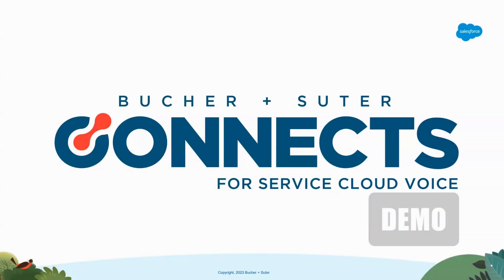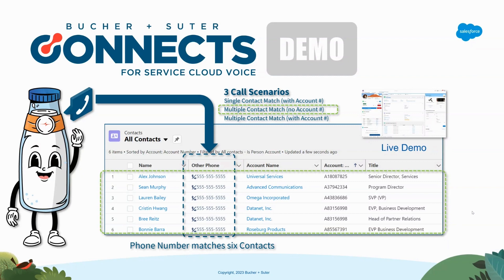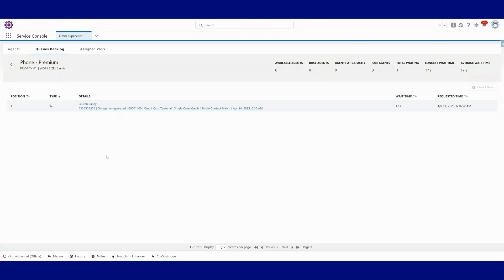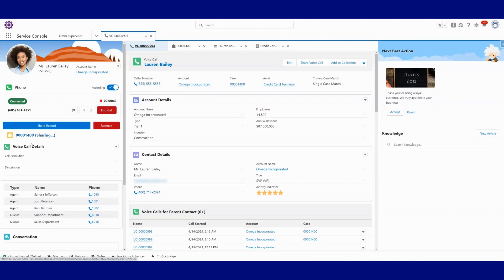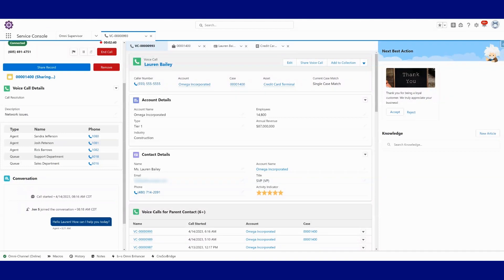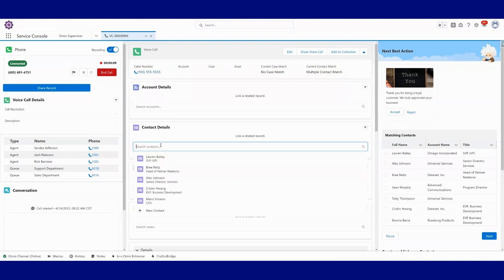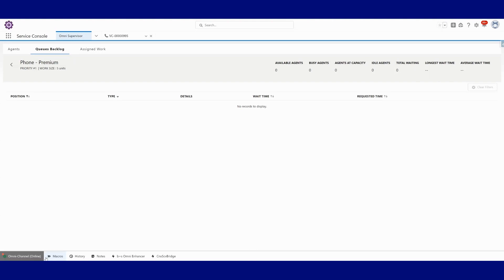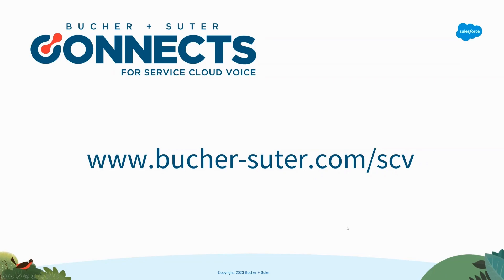Getting the most out of Service Cloud Voice with b+s Connects and Salesforce Omni-Channel Flows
In the contact center, your customer's experience is at the hands of your trusted agent teams. Prepare them in the best possible way with a complete contact center UI, contained within Salesforce, designed for your agent workflows.
b+s Connects for Service Cloud Voice is available now for Webex Contact Center and Cisco Contact Center UCCE and UCCX.